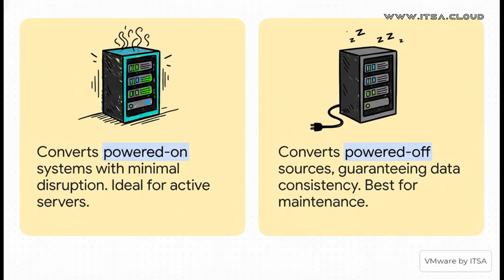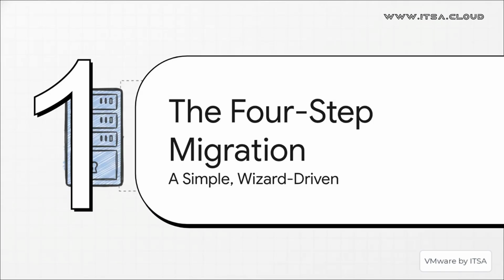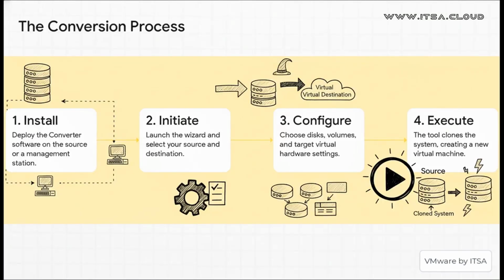VMware vCenter Converter Standalone physical servers (P2V) VM (V2V).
VMware vCenter Converter Standalone is a free tool that automates and simplifies migrating physical servers (P2V) or other virtual machines (V2V) into VMware's virtual environment (like ESXi hosts), offering a wizard-driven interface for seamless conversion of Windows and Linux systems with minimal downtime. It's a crucial utility for IT professionals to virtualize existing infrastructure by converting entire operating systems and applications into portable, manageable virtual machines.

|| Key Functions & Features:
__Physical-to-Virtual (P2V): Converts a running physical machine into a VMware VM.

__Virtual-to-Virtual (V2V): Migrates VMs from other platforms (like Hyper-V, KVM) or different VMware formats into a target VMware environment.

__Hot Cloning: Can convert powered-on systems without requiring a shutdown, minimizing disruption.

__Cold Cloning: Performs conversions from powered-off sources.
Centralized Management: A single agent application handles conversions for multiple machines, often using a wizard for ease of use.

__Broad Support: Works with various Windows and Linux operating systems and supports migration to different VMware destinations.

|| How it Works (Simplified):
__Installation: Install the Converter Standalone software (server and agent components) on the source machine or a management workstation.

__Initiation: Start the wizard and select the source (physical or virtual) and destination (e.g., ESXi host or vCenter Server).

__Configuration: Define conversion settings, select disks/volumes, and choose the target virtual hardware.

__Execution: The tool clones the source system's data and configuration, creating a functional VMware VM on the target.
In essence, vCenter Converter bridges the gap between physical and virtual worlds, making server consolidation and cloud migration easier and more efficient.